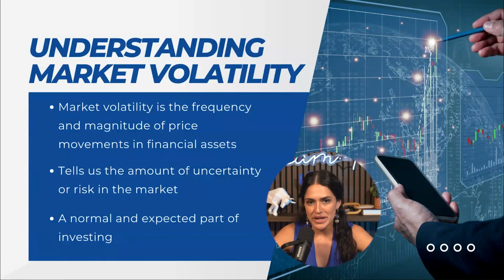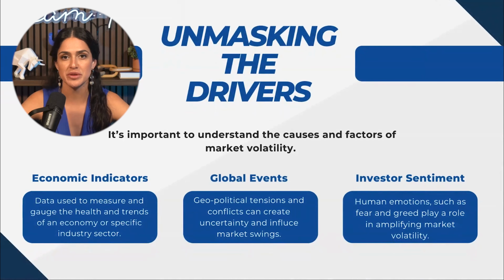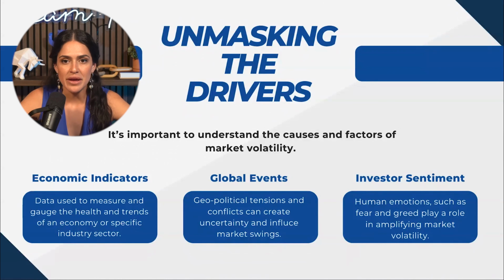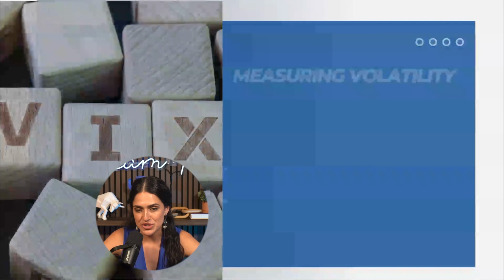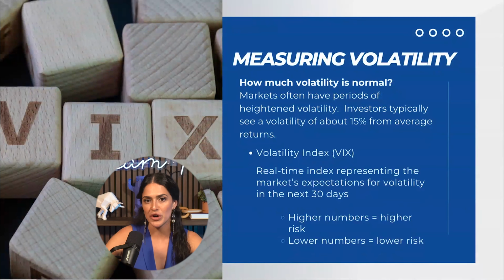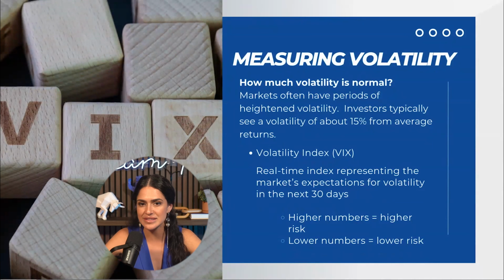Understanding Market Volatility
Join Cristina Perez, a certified financial planner at Bayntree Wealth Advisors, as she breaks down market volatility in this educational video. Learn the key drivers of volatility, the importance of a diversified investment strategy, and how to plan for the unexpected.

In this video, you will learn:
 - Drivers of Volatility
 - VIX Index
 - Best Practices
 - Historical Trends
 - Rebalancing and Buying Opportunities

Consult with a financial advisor or legal professional for specific guidance.

Investment advice is offered through Bayntree Wealth Advisors, LLC, an SEC-registered investment adviser. Insurance and annuity products are offered separately through Bayntree Planning Group, LLC. Bayntree does not provide, and no statement contained herein shall constitute, tax or legal advice. You should consult a tax or legal professional on any such matters. Opinions expressed herein are solely those of Bayntree Wealth Advisors.